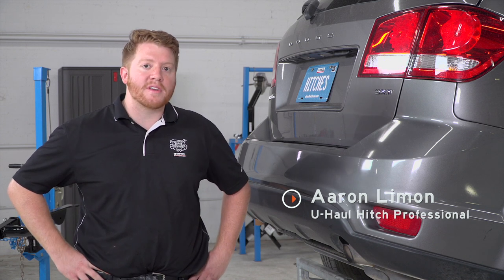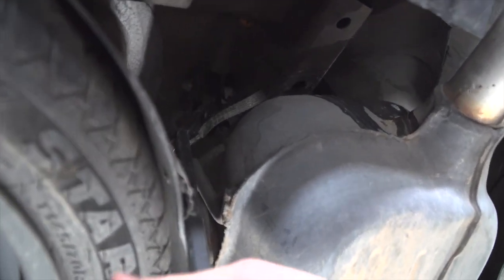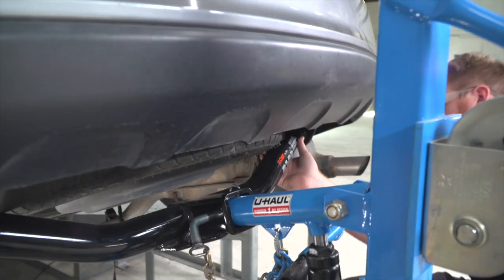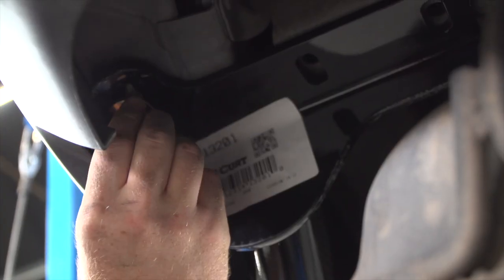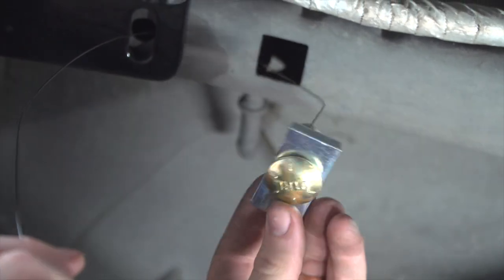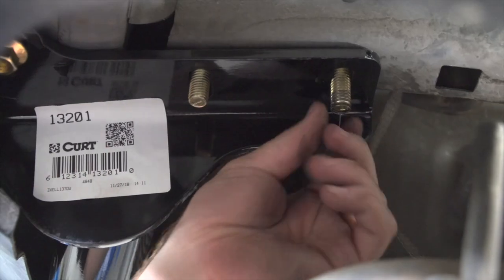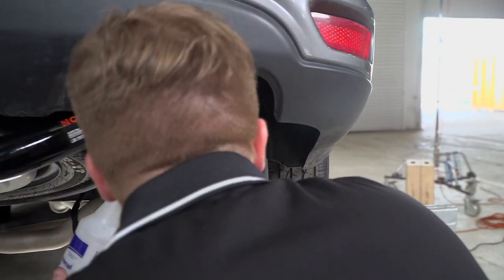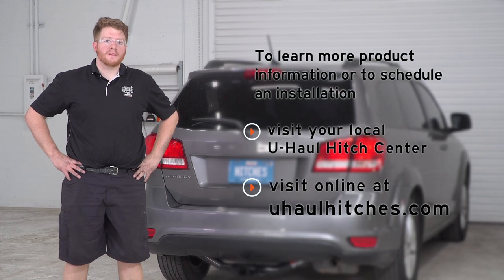2018 Dodge Journey Trailer Hitch Installation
This video covers the trailer hitch installation for Curt 13201 on a 2018 Dodge Journey. Learn how to install your receiver on your 2018 Dodge Journey from a U-Haul installation professional. With a few tools and our step-by-step instructions, you can complete the installation of Curt 13201.

To purchase this trailer hitch and other towing accessories for your 2018 Dodge Journey,

0:00 Intro
0:16 Tool list
0:21 Lower exhaust
2:04 Place spacers
3:00 Install carriage bolts
7:03 Torque bolts
7:56 Reinstall exhaust
8:47 Hitch details and measurements
9:10 Outro